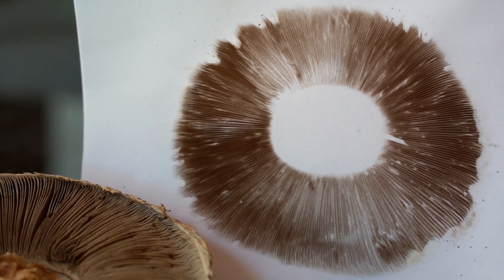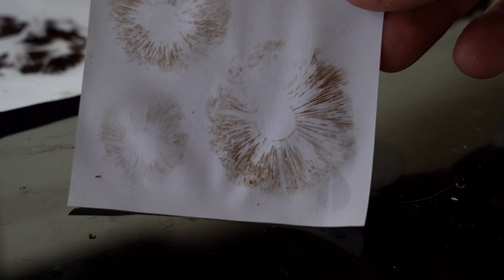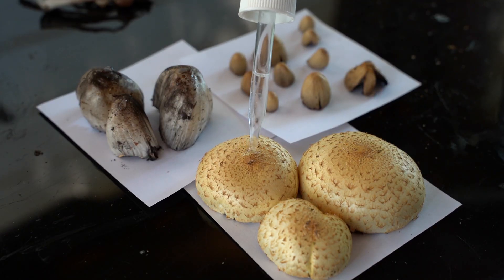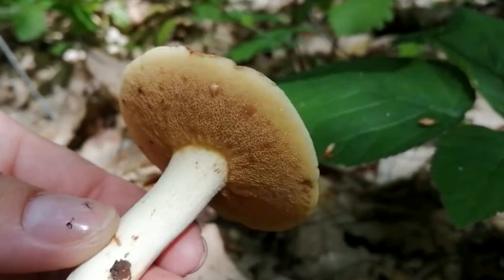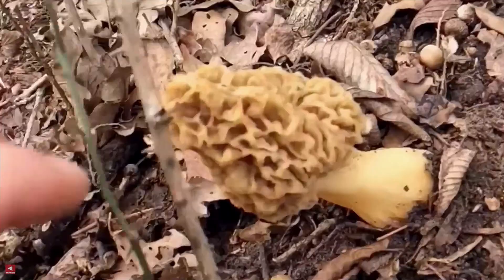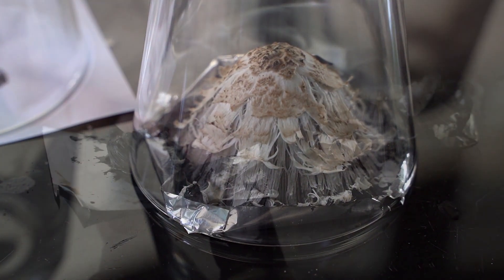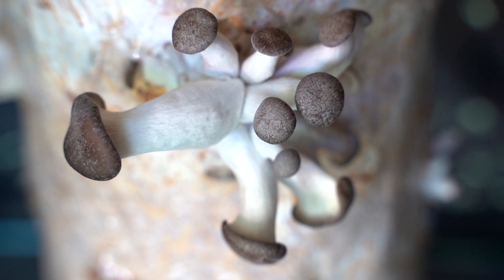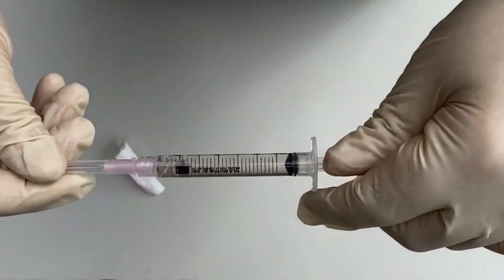How to Make Mushroom Spore Prints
This video is about how to make spore prints from various types of mushrooms and what spore prints are used for. Spore prints are made by allowing spores of a fungal fruit body to fall onto a surface underneath. The spores fall in the pattern of the gills or pores of the mushroom and will vary in color depending on the type of mushroom. Each spore is a single cell that is capable of sending out a hypha that will develop into a group and form its own mycelium. Spore prints can assist with the identification of wild mushrooms as well as be used for mushroom cultivation.
For mushroom cultivation, the mushroom spores are added to sterile water and put into a syringe. The syringe should be tested on agar first to ensure that there is no contamination before using it on grain spawn. The agar can then be used to make a liquid culture or be added to grain spawn. Mushroom spores syringes are less reliable when added directly to grain spawn. So it could be better to use the spore syringe to grow the fungus out on an agar dish and add that to the grain spawn.

Timestamps:
0:00 Introduction
1:22 Mushrooms With Gills
3:27 Mushrooms with pores
4:35 Other Types of Mushrooms
5:36 Additional Considerations
6:13 Spore Prints For Cultivation
7:30 Outro

Tracks: Beach Bum, Atmos